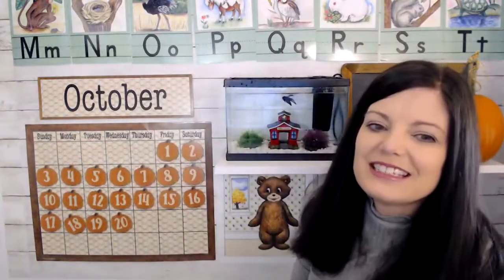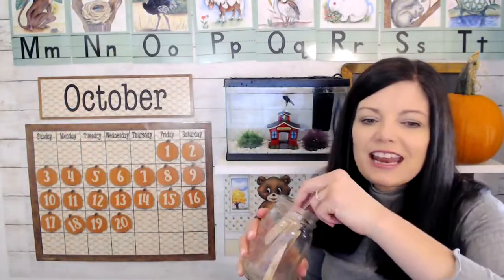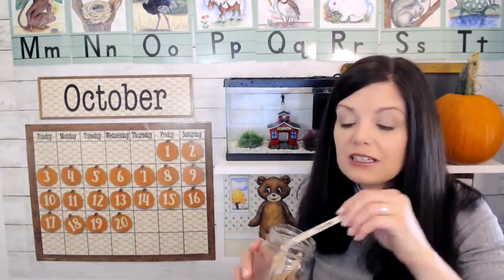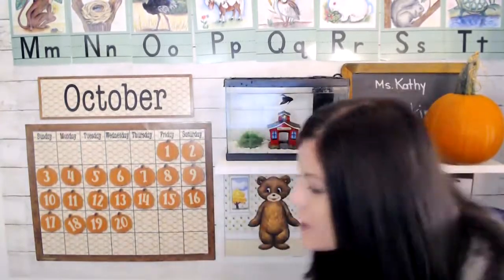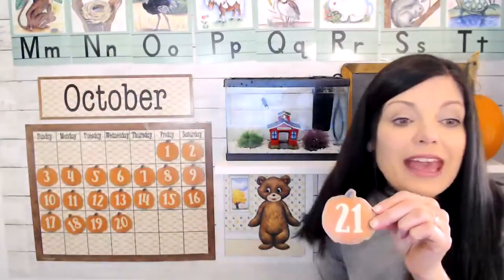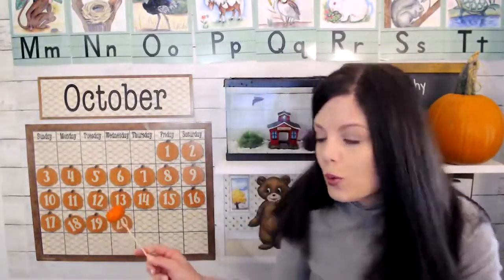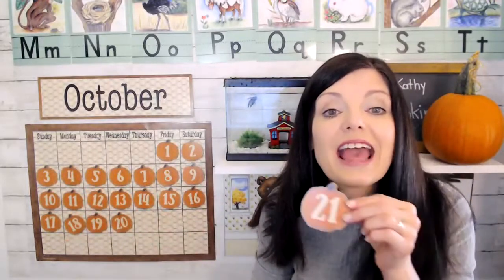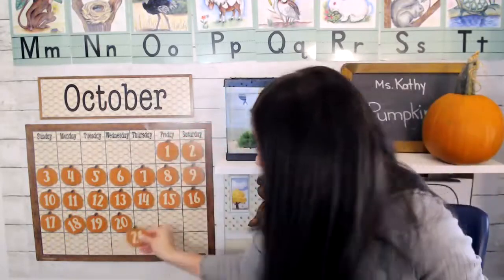October 21, 2021 | Calendar Time | Homeschool | Degreed Teacher & Homeschool Mom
Get the Weekly Lesson plan at kathyahutto.com. Look for the blog post for October 18, 2021.

About the teacher: Kathy A. Hutto is a degreed teacher with over twenty-five years of experience teaching in public, private and homeschool settings. She homeschooled her own children who are now both in college classes. She loves giving back to the homeschooling community and helping young moms.  She is also a published author, having written over two hundred resources for families and homeschoolers. Her articles have appeared in Lifeway magazines, Guideposts, The Old Schoolhouse magazines, Christian Living in the Mature Years and more. Her website is kathyahutto.com.